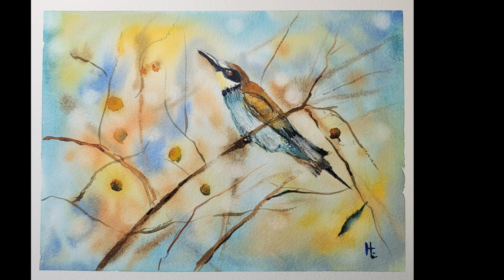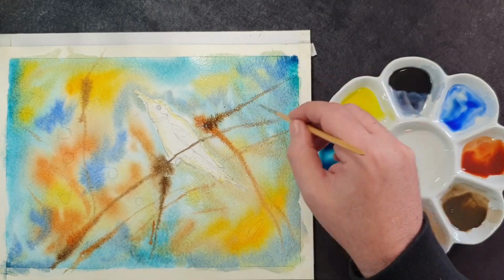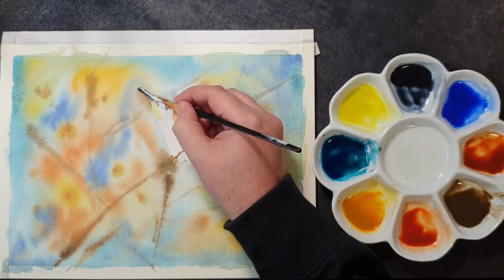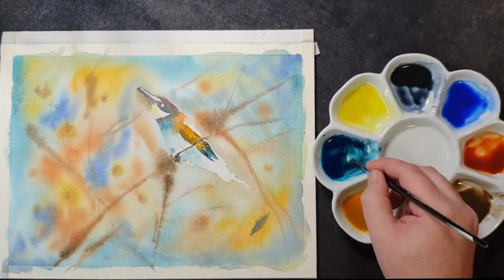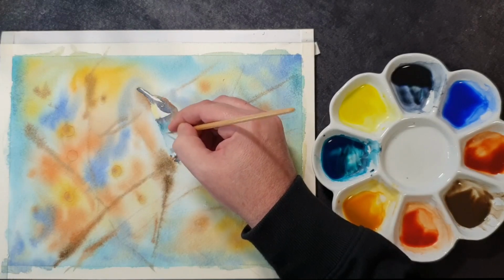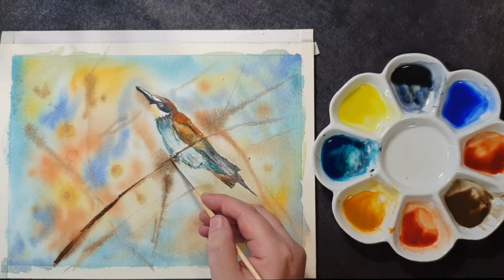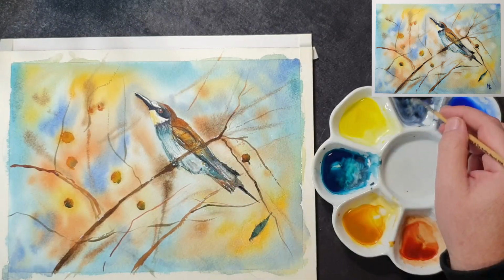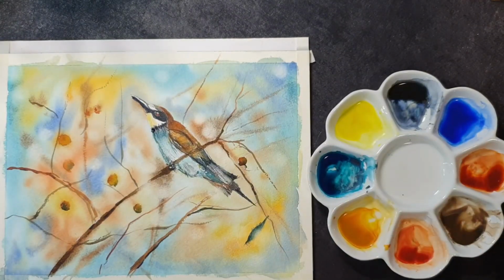The beauty and magic of the Bokeh technique in watercolor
I will demonstrate how I painted this bird and how I created my background with the Bokeh effect
Come and paint this easy watercolor landscape.

**COPYRIGHT:  This painting may be used for practice and/or as a gift.  This painting may NOT be reproduced in any form for any kind of monetary gain without the express, written permission of the original artist.  Please always CREDIT the artist when you publish your version.

🖌️BRUSHES:
Escoda Ultimo no 14 Mop
Winsor and Newton Professional no 8 Round
Da Vinci Maestro no 2 Round
Rosemary and Co Sable Blend no 0 Rigger
Princeton Stencil Brush no 4

🎨PAINTS:
Aqua Green
Ausie Red Gold
Quinacridone Gold Deep
Raw Umber
Burnt Sienna
Ultramarine Light
Aureolin

📜PAPER: Winsor and Newton Professional CP 100% cotton 300gsm [140lb]
🖼️Photo Ref: None
✏️Drawing Link:  None

Video Editing: Filmora12
Special Effects:  Canva